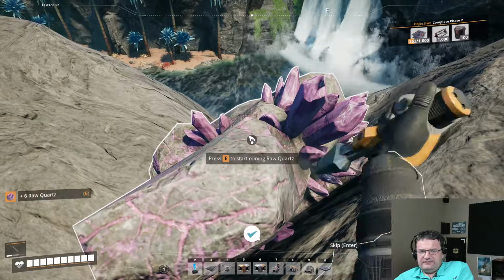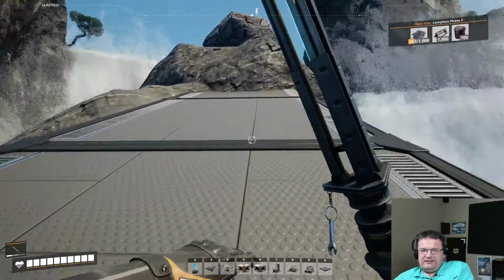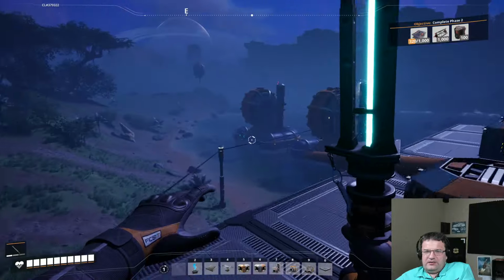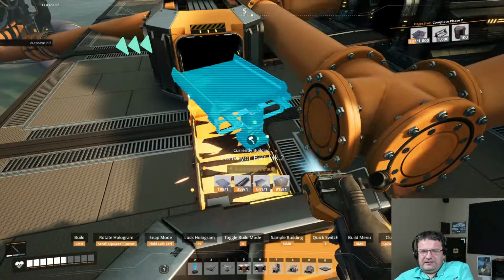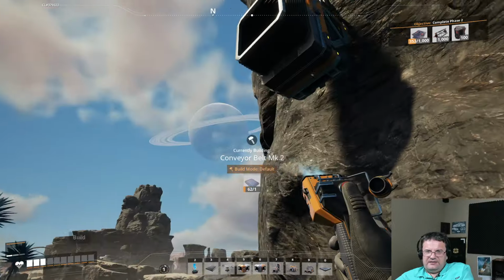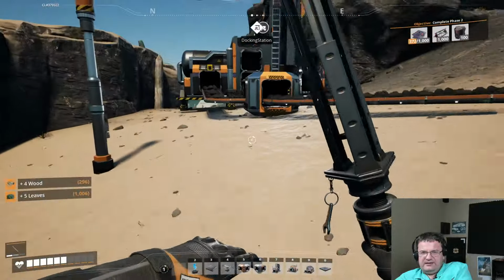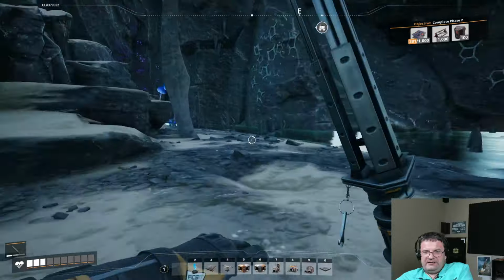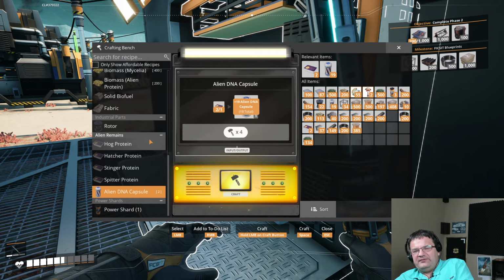Setting up a coal power plant with Satisfactory 1.0, comparing it to Factorio 2.0- Ep 7